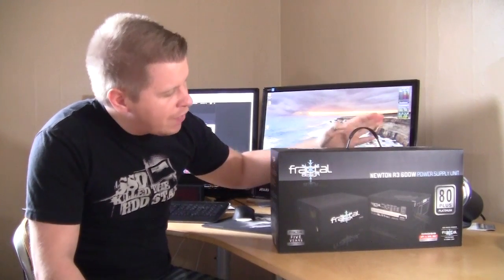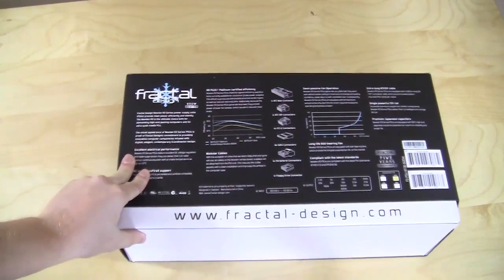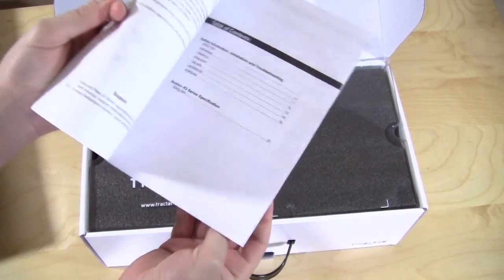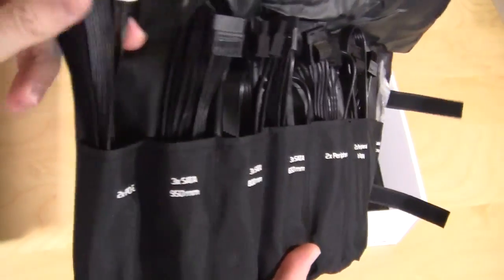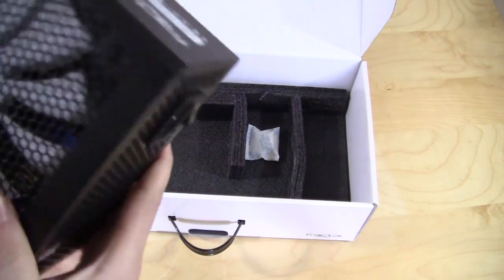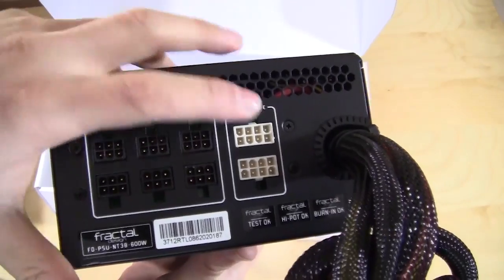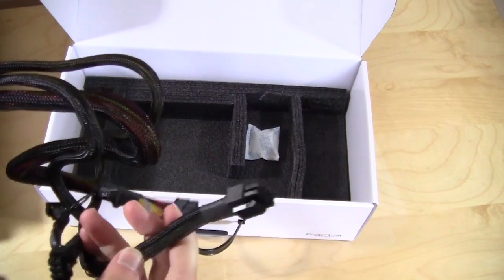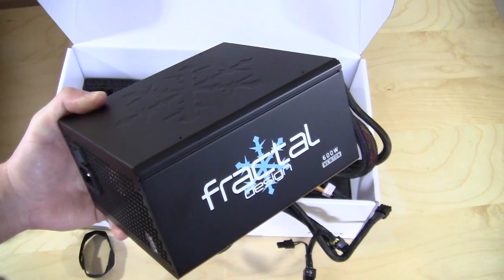Fractal Design Newton R3 Power Supply Unboxing & Overview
Pricing & Availability (Amazon)